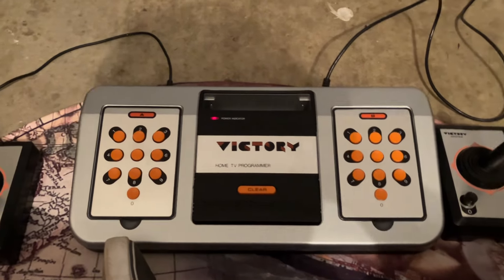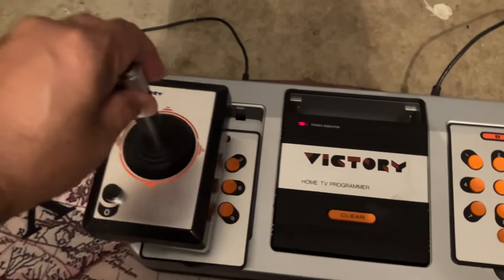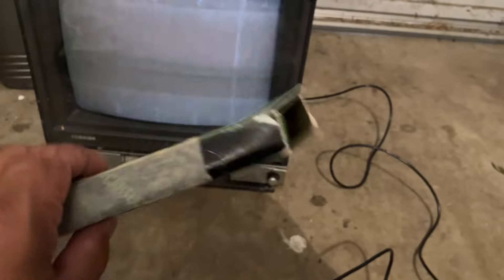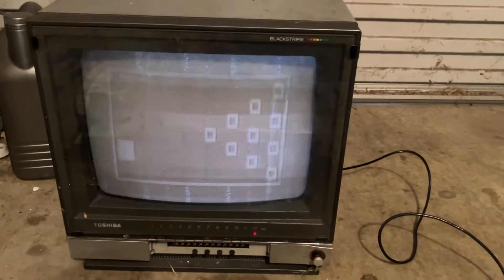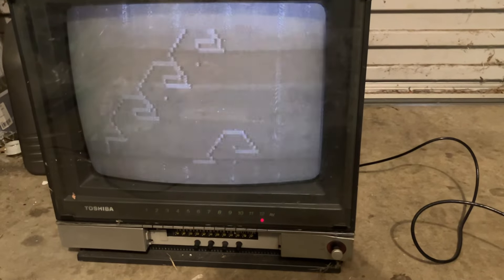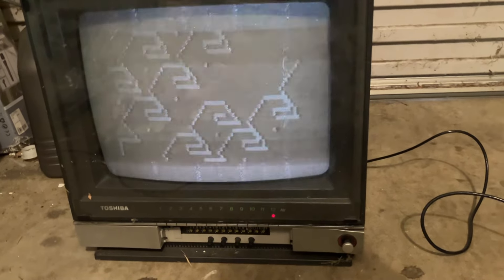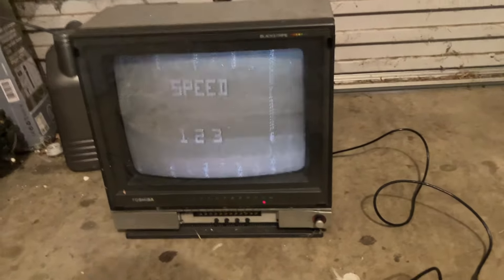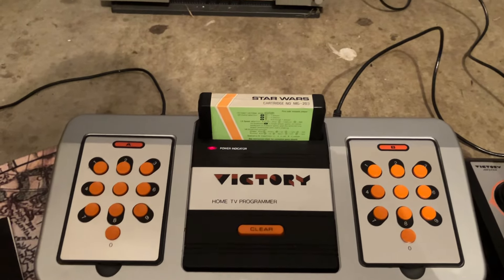Soundic Victory (Australia) TV game console 1978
Clone of the RCA Studio II